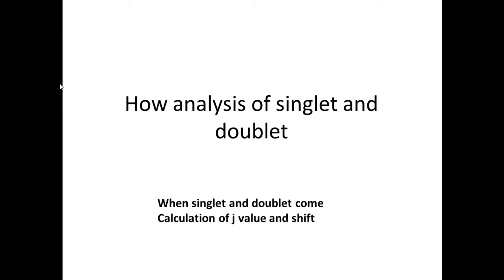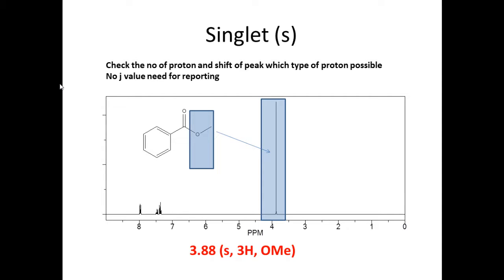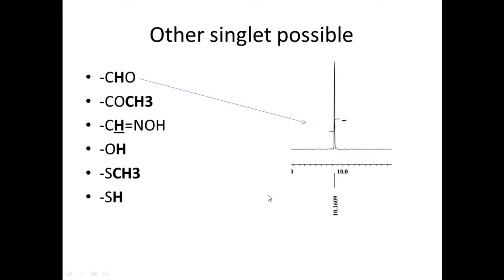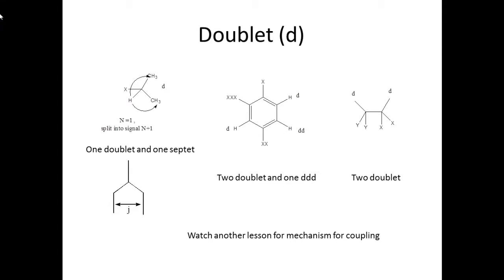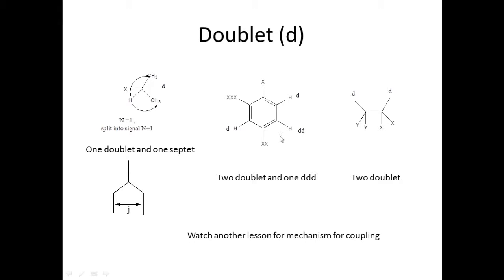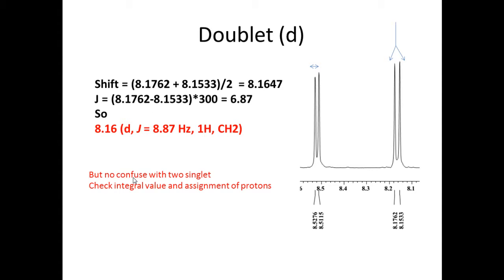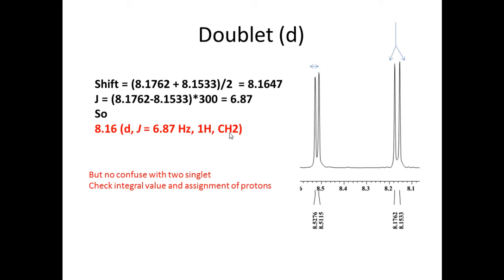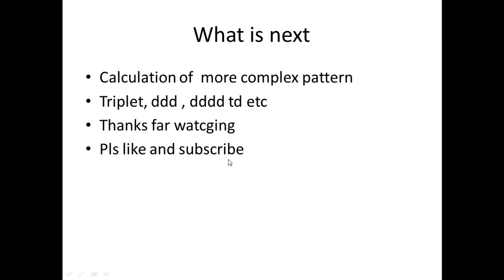shift and j value analysis and calculation of singlet and doublet nmr part 2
learn nmr spectroscopy calculate j value and chemical shift of singlet and double analysis of nmr peaks and spectral data and spectra
in this lesson i show how to write nmr spectral data for report or publications or thesis , calculate chemical shifts, Number and type of unique hydrogen splitting pattern  of peaks,  hydrogen neighbour
nmr spectroscopy problem solving , calculation of j value and chemical shift, write nmr pattern